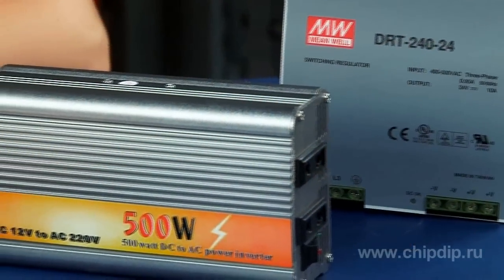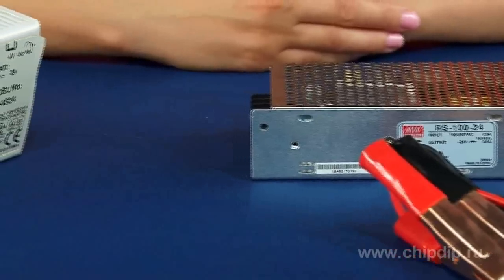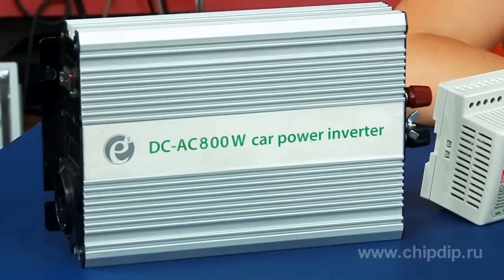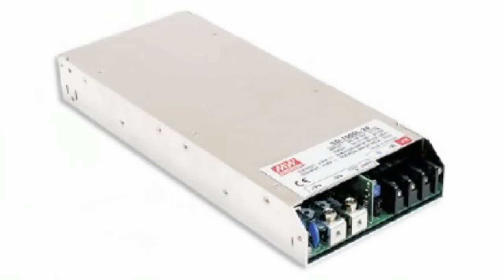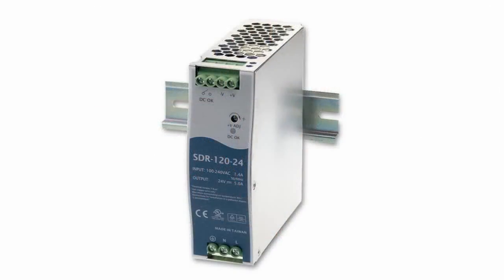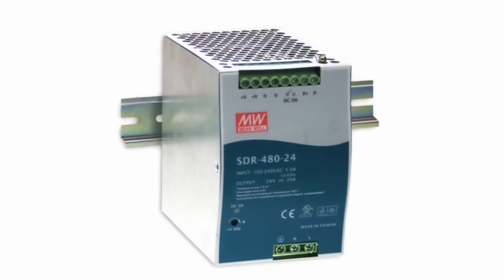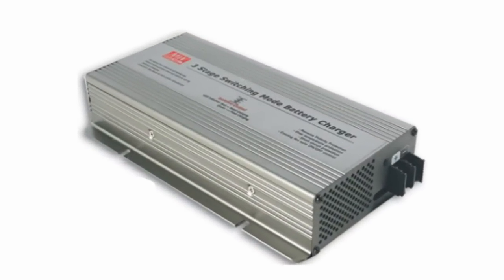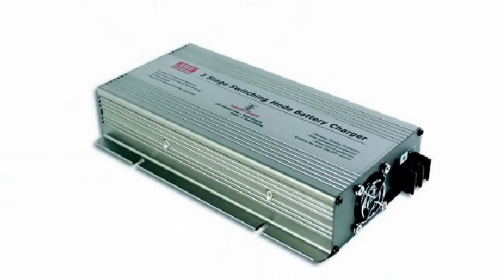Power Supply Units for Transportation Devices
Power Supply Units for Transportation Devices       The power supply units installed on electronic blocks and systems need to meet a number of specific requirements attributable to their installation location.       The devices should be resistant to mechanical exposure, like shock and oscillations, and they must support a wide range of input voltage values.       The equipment that is installed on aircrafts and satellites needs to be resistant to radiation. The power supply units offered by Mean Well, PEAK, RECOM, TDK-Lambda meet and exceed all of the above parameters. DC-DC converters are used to obtain a different nominal DC voltage or to stabilize the voltage on an extended power bus.       Mean Well produces SD series DC-DC converters in a package designed for mounting onto the DIN-rail or onto the chassis using 150-1,000 W devices. All of them have a wide range 2:1 input voltage and the rated values of 12, 24, 48 and 110 V.       The SDR series of power supply units are designed for mounting onto the DIN rail in automation equipment, including that on maritime transport. This Mean Well series in compact packages consists of 3 families with the power of 120, 240 or 480 W. It has the high efficiency of 94% and an increased overload capability.       Accumulator batteries are commonly used in transportation vehicles.       Mean Well manufactures 300-1,000 W industrial PB chargers designed for charging 12, 24 and 48 V accumulator batteries. These devices are intended for use in the energy industry, telecommunication equipment and industrial automatics, on transportation equipment, in security systems, uninterrupted power supply sources, power supply systems on solar batteries and so on and so forth.       These intelligent microprocessor- controlled chargers enable efficient charging of completely discharged batteries and support an enhanced charging mode.